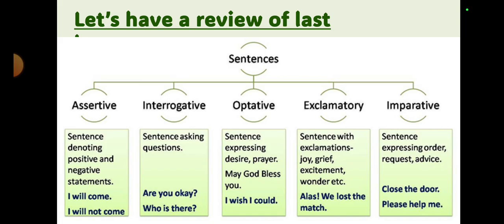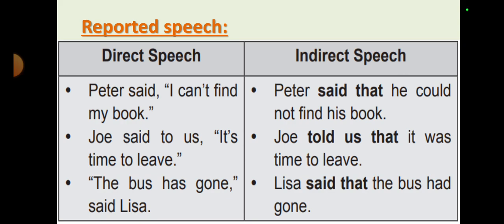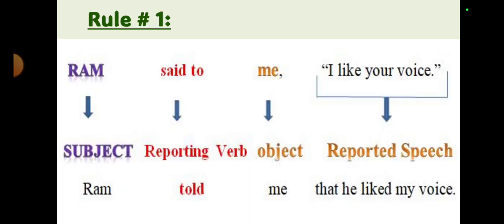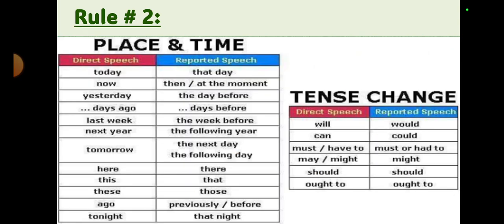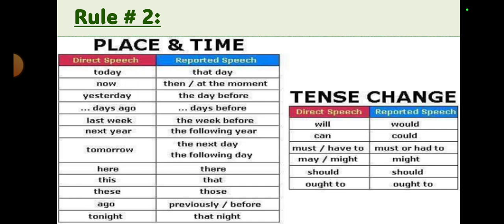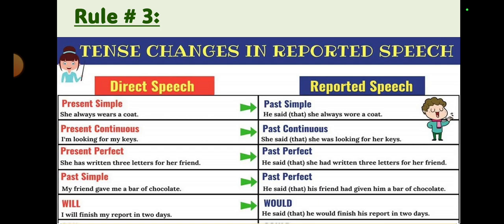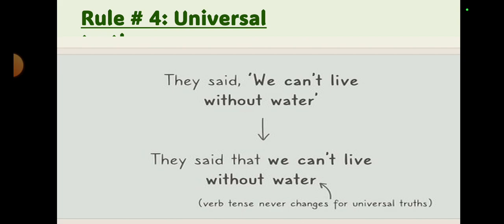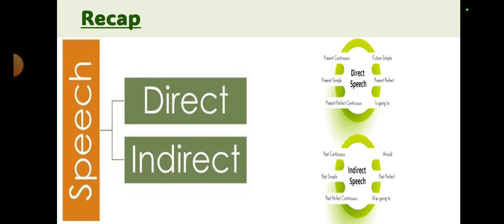Direct & Indirect speech (Lesson # 2) // Rules of conversion in Narration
Hi there
This lesson has been made to make you take another step towards understanding the rules of conversion of speeches from direct to indirect. Once you understand the rules, things become easy to practise. Step along and have some practice. Don't miss any lesson if you want mastery over the concept.